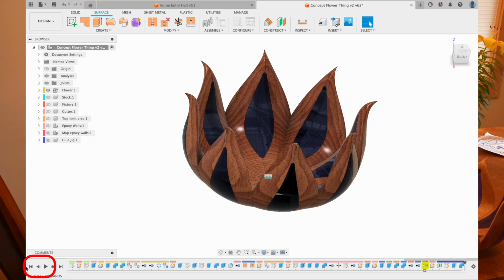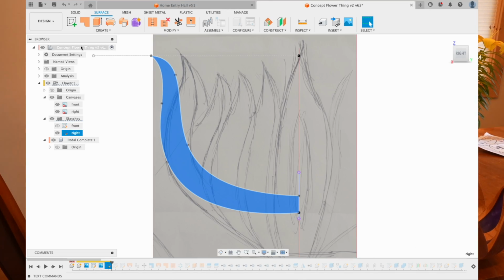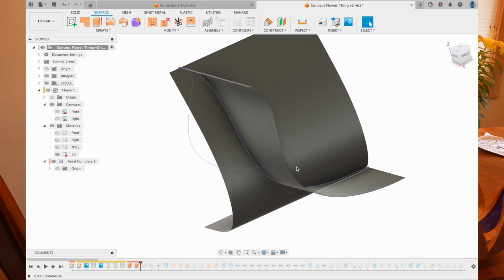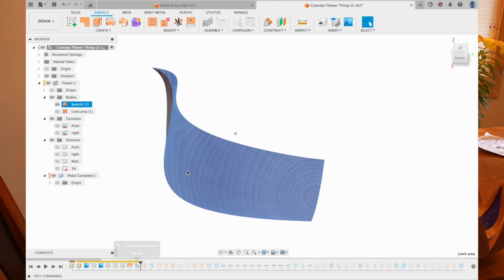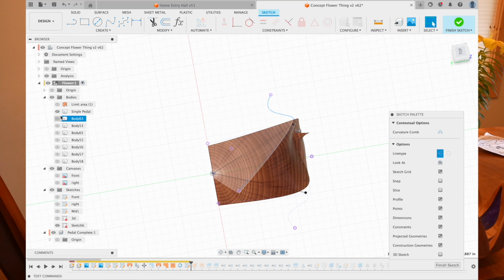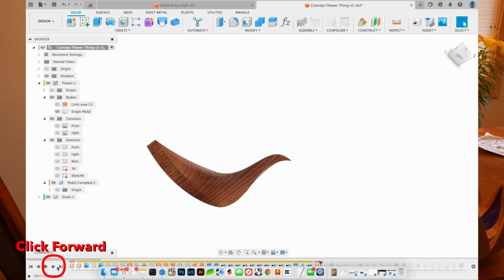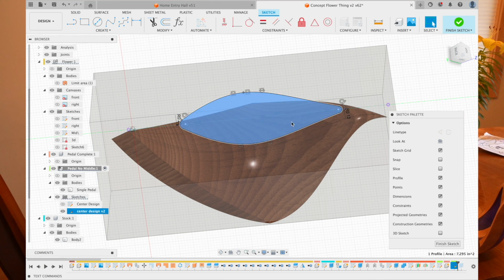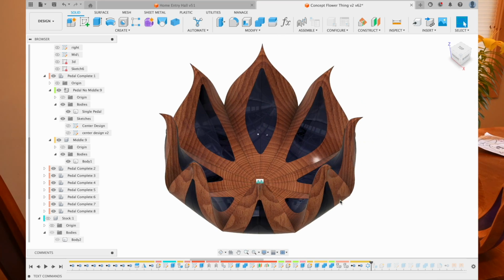Fusion 360 Tutorial: Surface Modeling the Concept Flower Bowl - FREE DOWNLOAD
Hey Autodesk Fusion Users! This is a CAD tutorial walkthrough on how I designed my "Concept Flower Thing v2", previously shown in the last video where I built it . I had enough requests to show the design aspect, so here is a video walking through how I did the surface modeling to create the basic shape. The main tricks are to create two Sketches in Fusion and combine them into a 3D sketch using Project's "Intersection Curve" in a third sketch. I then discuss my technique for modeling the stock around such a strange shape, and how I thought about machining techniques as I was designing it.

* Fusion 360 CAD software -- you can get a free "hobby license"

I do consider this an advanced project; both in terms of design and execution of the build. I hope beginners and experienced users can learn a few tips and tricks in Fusion 360. (I still call it Fusion 360 because a lot of people search for that).

Corbin Dunn
// CNC File Downloads and Products

0:00 Intro
0:29 Walkthrough start
24:29 Conclusion